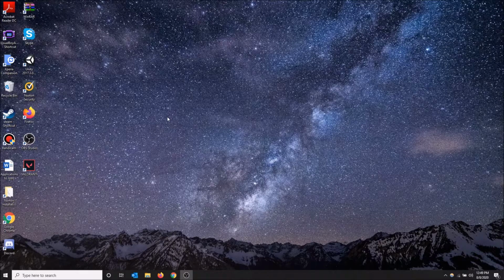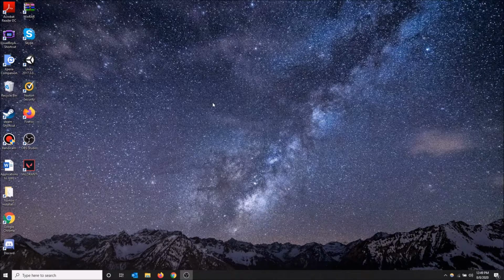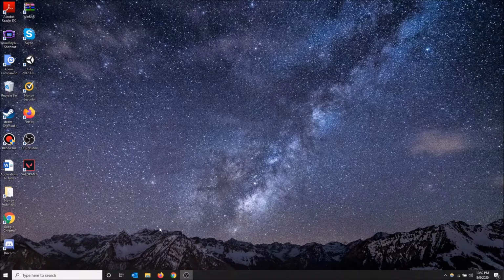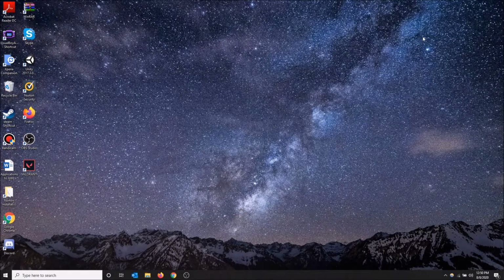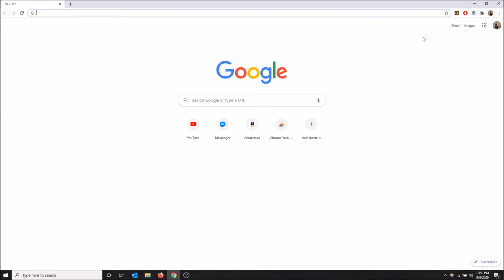Open Pinned Programs with Keyboard Shortcuts in Windows 10!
How to open pinned programs with keyboard shortcuts in windows 10!